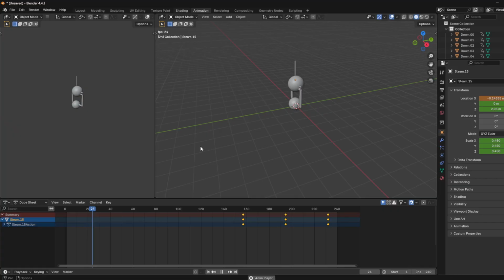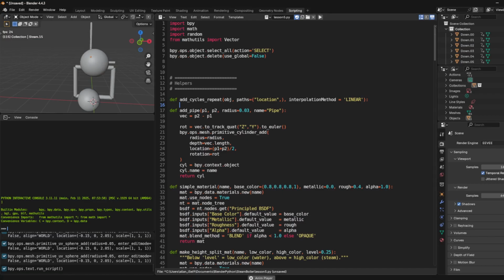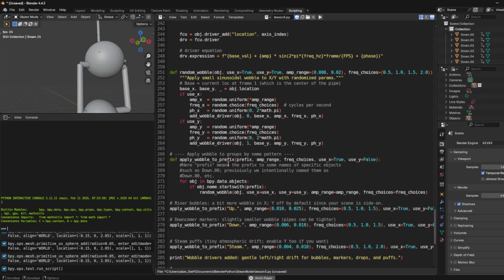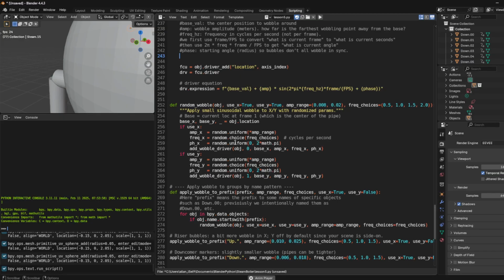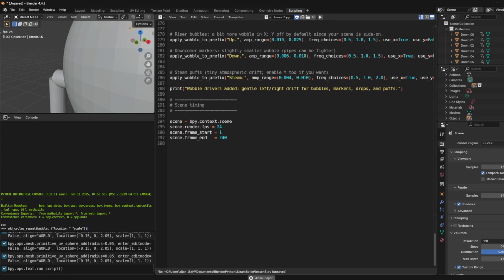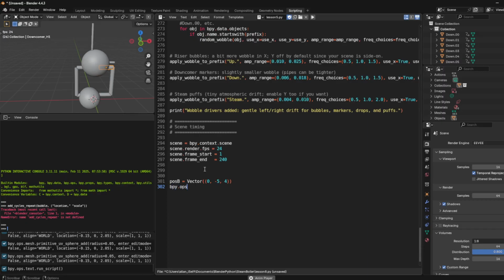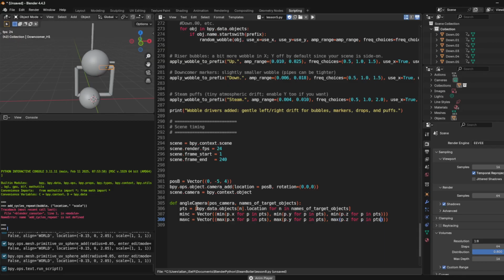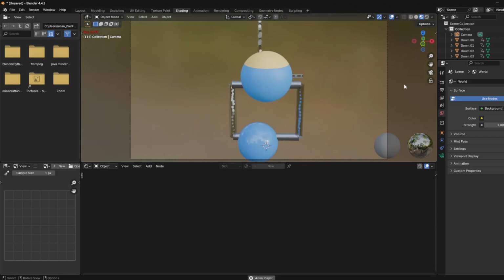How to Use Python and Blender to Beat AI: Steam Boiler 8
Hello everyone, welcome to the final lesson of the steam boiler. Today we will be adding a camera, as well as making our animations repeat over and over again.